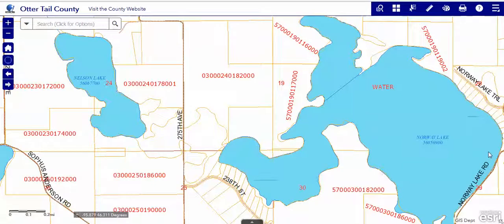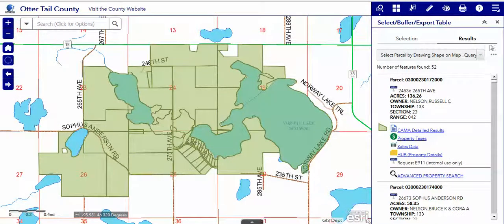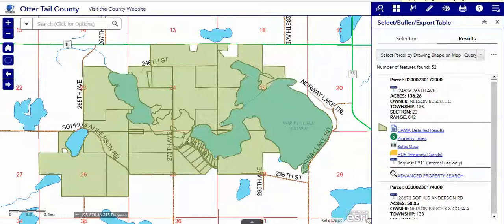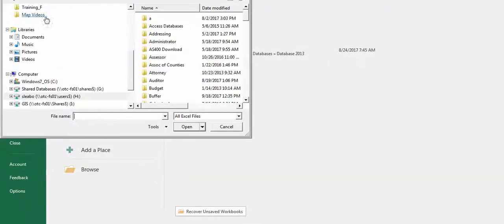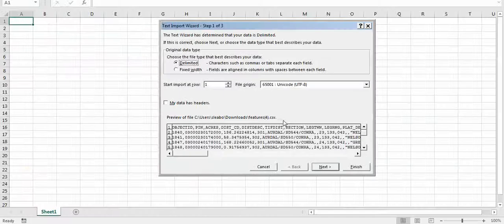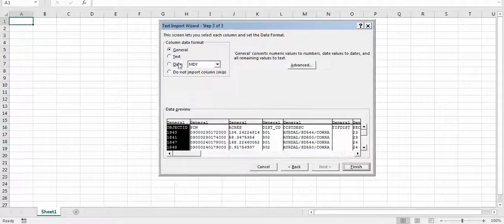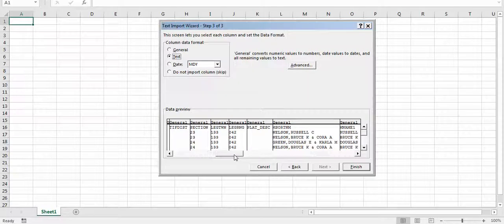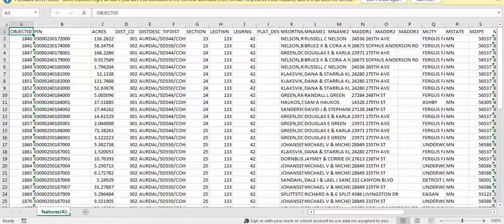Otter Tail County MN GIS Maps | 5g CSV to Excel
How to Export. Downloading the map data on the GIS Web App.
To see the Otter Tail County, Minnesota Maps